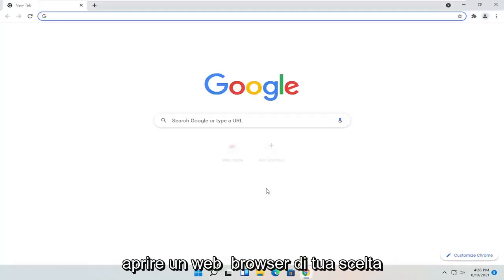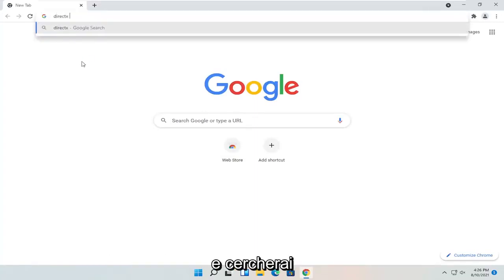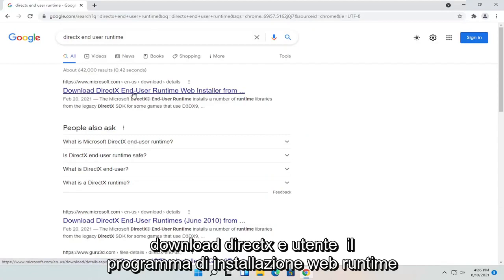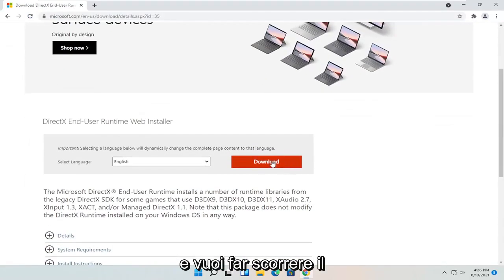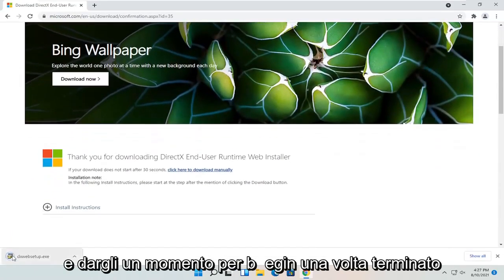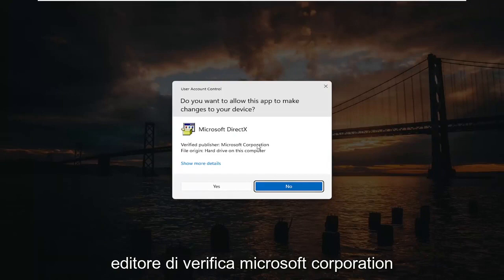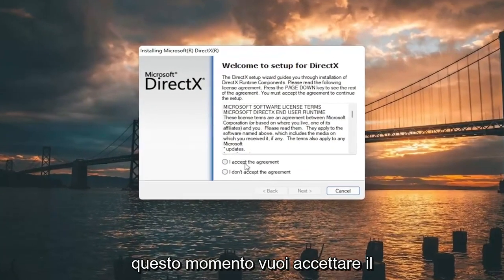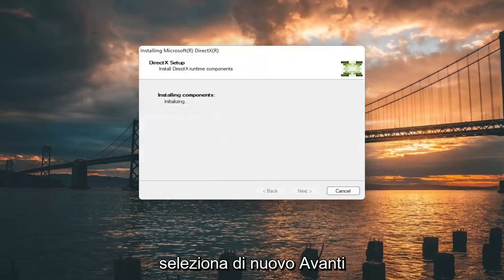Correzione dell'errore di Windows 11 0xc000007b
indows 11 Errore 0xc000007b Correzione

Se vedi questo messaggio di errore: "L'applicazione non è stata avviata correttamente" è probabilmente perché stai cercando di eseguire un gioco o un programma e c'è qualcosa che non va.

0xc00007b "l'applicazione non è stata in grado di avviarsi correttamente". Questo codice di errore indica che c'è qualcosa di corrotto nei file di Windows o che manca un file DLL dai file dell'applicazione. Questo errore è molto comune se stai scaricando qualcosa da una fonte non autorizzata. Molti motori antivirus eliminano le DLL e bloccano l'esecuzione dell'applicazione se rilevano qualcosa di sospetto.

Problemi affrontati in questo tutorial:
l'applicazione non è stata in grado di avviarsi correttamente (0xc00007b). fare clic su OK per chiudere l'applicazione
l'applicazione non è stata in grado di avviarsi correttamente (0xc00005). clicca ok per chiudere l'applicazione
l'applicazione non è stata avviata correttamente (oxcoooo142)
l'applicazione non è stata in grado di avviarsi correttamente 0xc00007b
l'applicazione non è stata in grado di avviarsi correttamente (0xc00007b). clicca ok per chiudere l'applicazione gta 5
l'applicazione non è stata in grado di avviarsi correttamente (0xc00000ba). clicca ok per chiudere l'applicazione
l'applicazione non è stata in grado di avviarsi correttamente (oxcoooo142) gta 5
l'applicazione non è stata in grado di avviare correttamente apex legends
l'applicazione non è stata in grado di avviarsi correttamente adobe
l'applicazione non è stata in grado di avviarsi correttamente adobe premiere
l'applicazione non è stata in grado di avviare correttamente autocad
l'applicazione non è stata in grado di avviarsi correttamente 0xc00007b adobe premiere pro